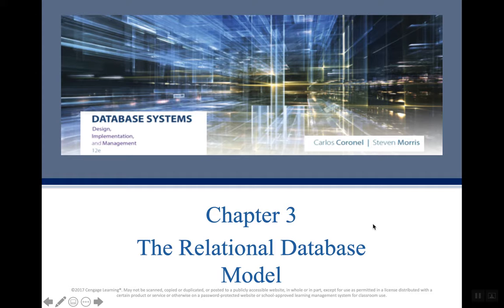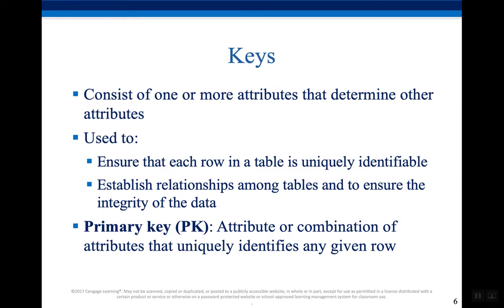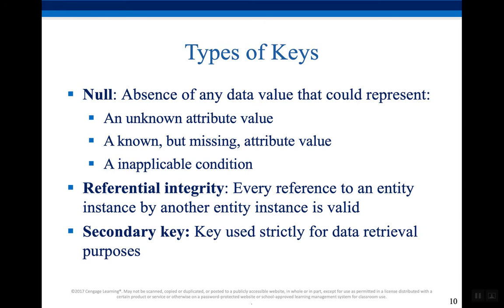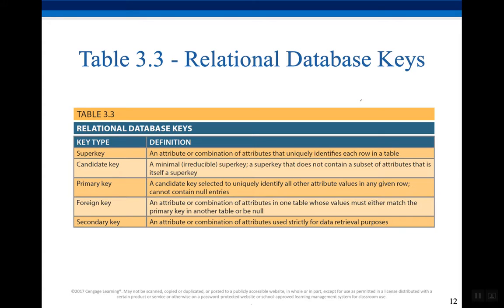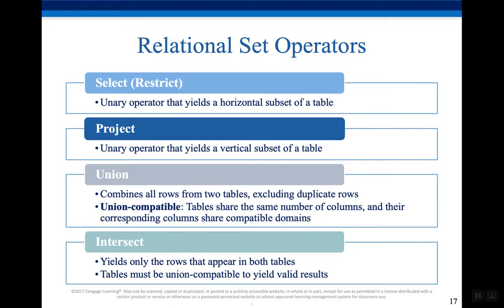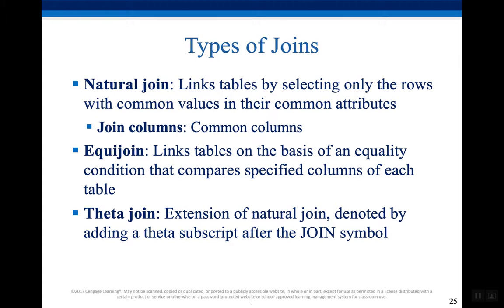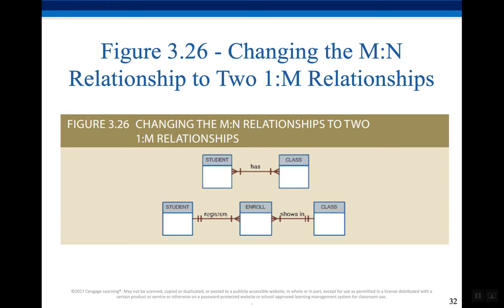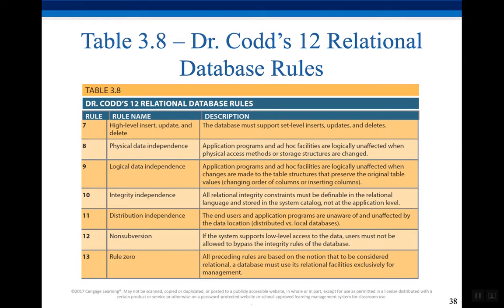CS220 Chapter 3 Lecture